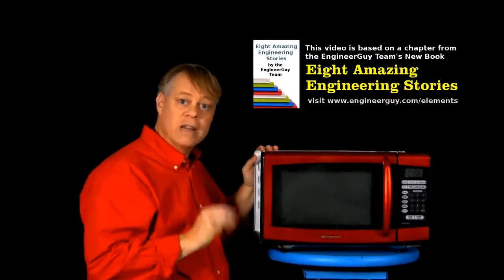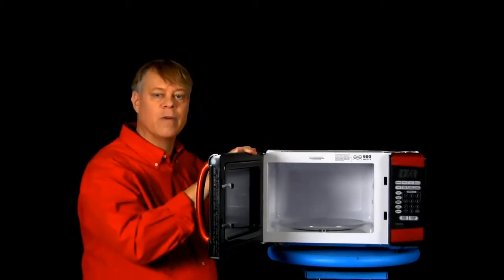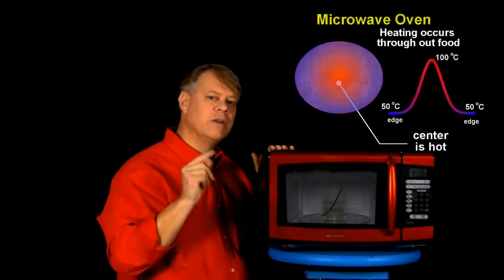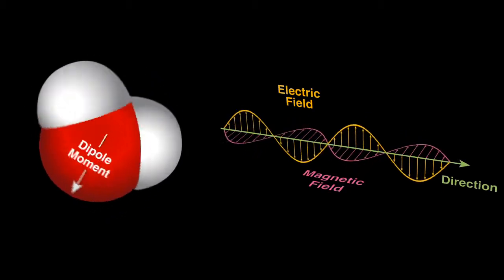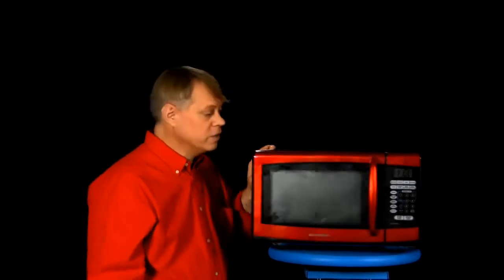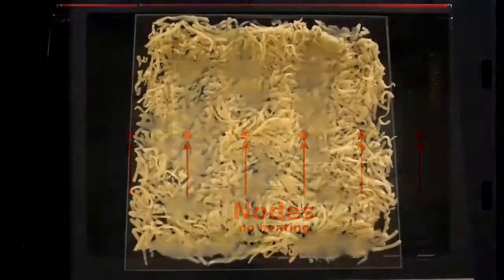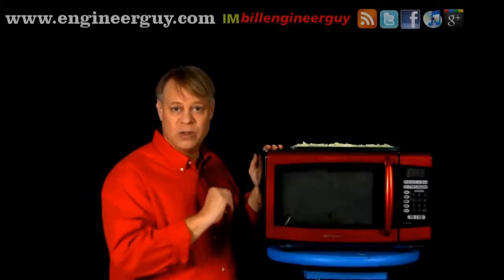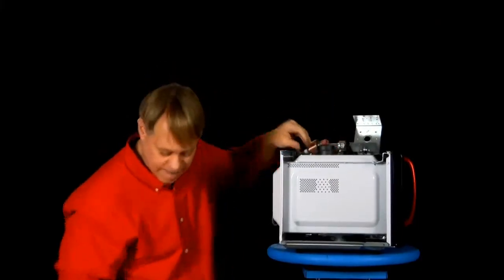HOW MICROWAVE OVENS WORK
THIS VIDEO IS ABOUT HOWMICROWAVEOVENSWORK. THIS WILL EXPLAIN ABOUT THE MAGNETRON AND OTHER INTERNAL PARTS. THIS WILL HELP YOU TO REPAIR ALL TYPE OF OVENS.
  how a microwave ovens work
microwave oven is not working
microwave oven repair
microwave oven is not heating